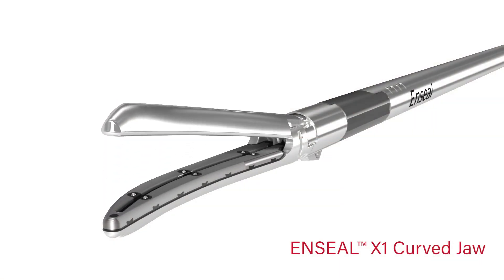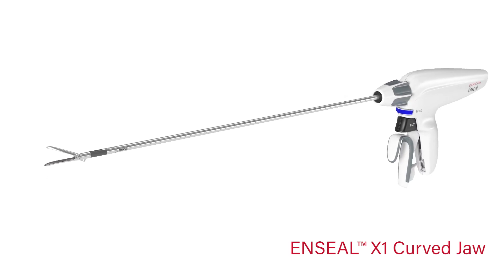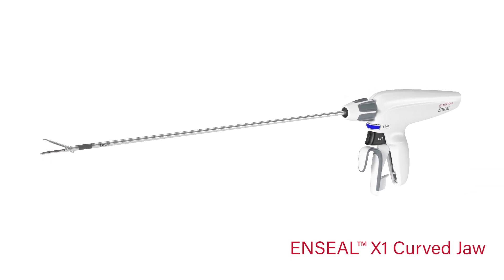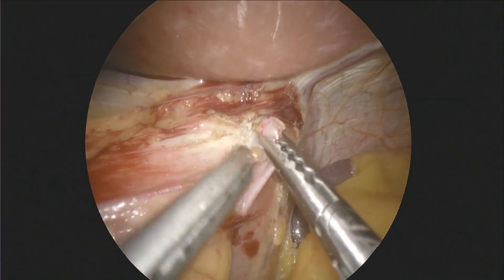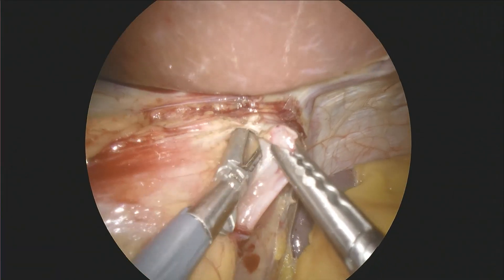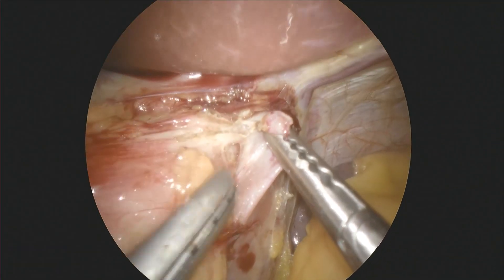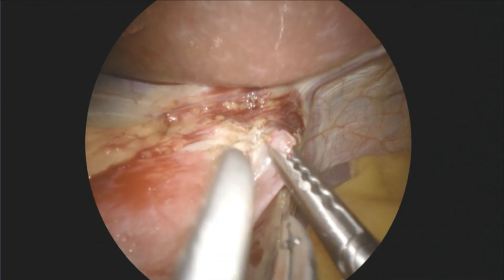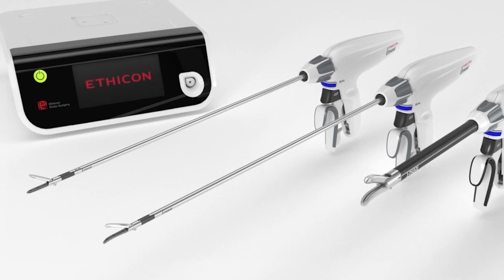Using ENSEAL X1 in Colorectal Procedures | Surgeon Testimonial | J&J MedTech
Drs. Marines, Narayanan, and Crawford describe their experience using ENSEAL X1 in Colorectal procedures.

This J&J MedTech video features a surgeon testimonial on the science behind what makes ENSEAL X1 Tissue Sealers an effective surgical device in colorectal procedures.

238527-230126